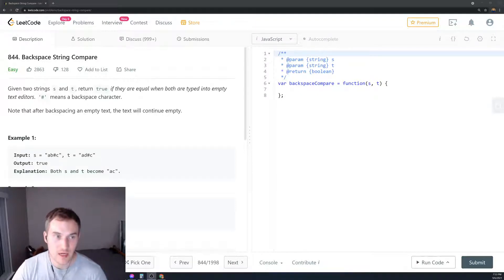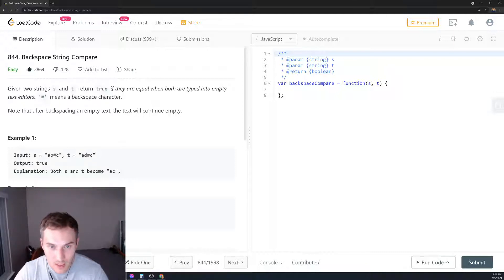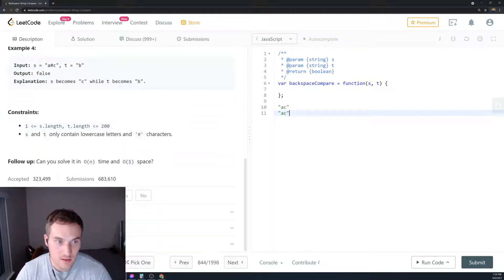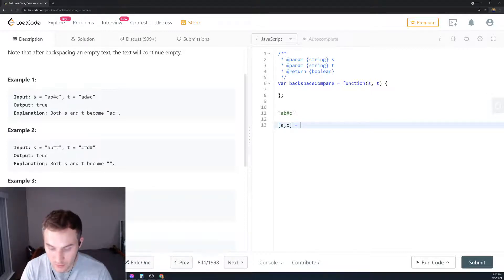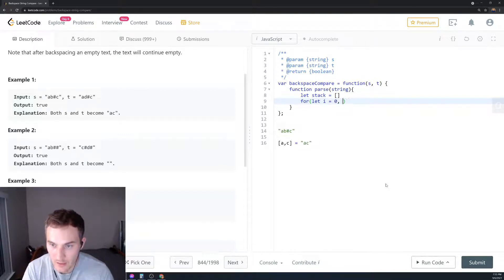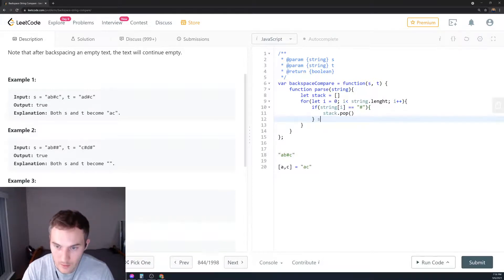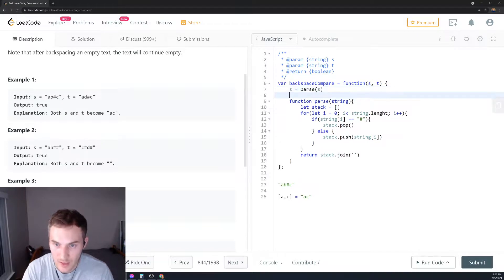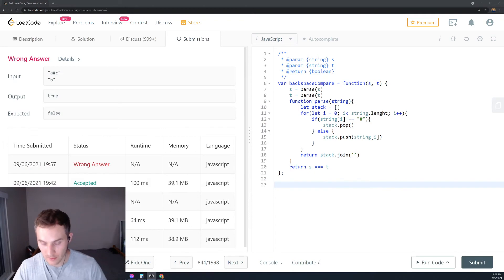844. Backspace String Compare LeetCode (Google Interview Question) JavaScript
844.  Backspace String Compare LeetCode (Google Interview Question) JavaScript

"Given two strings s and t, return true if they are equal when both are typed into empty text editors. '#' means a backspace character.
Note that after backspacing an empty text, the text will continue empty."

Gear I use:
1) Blue Yeti microphone
2) Logitech HD Pro Webcam C920
3) Monitor
4) Ipad